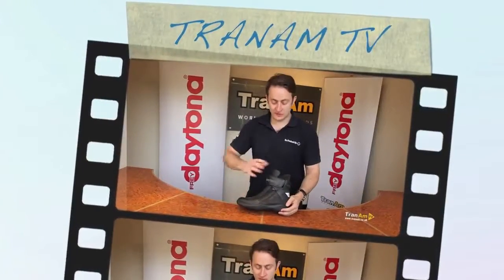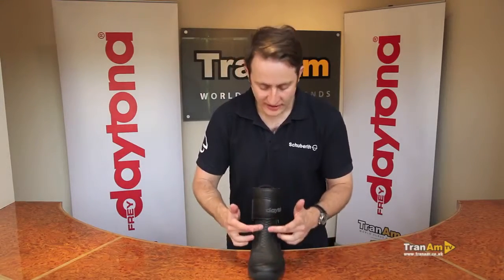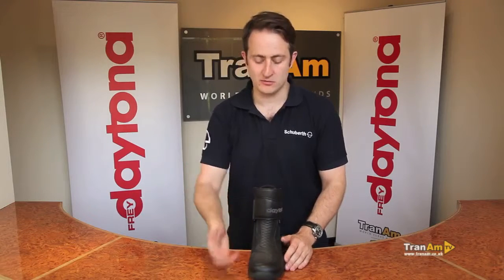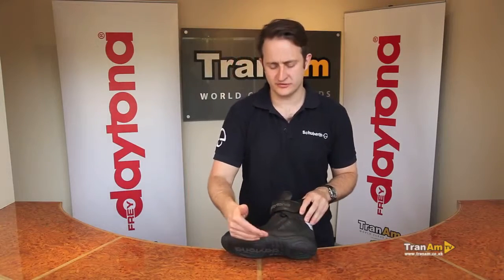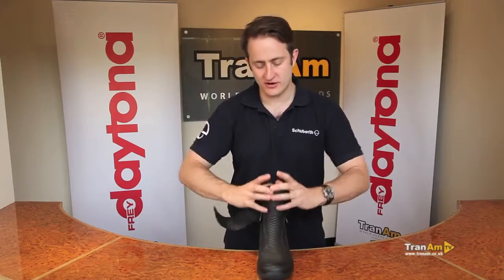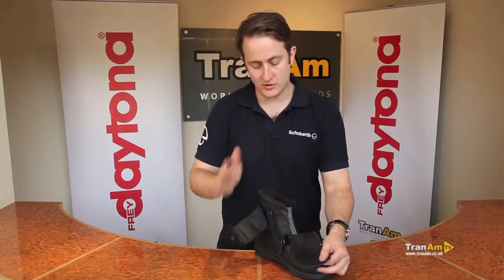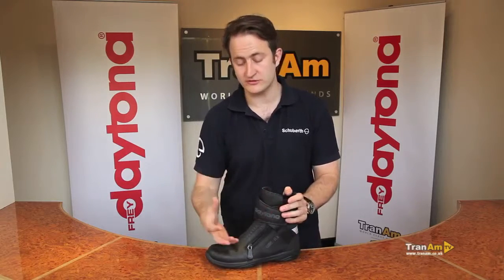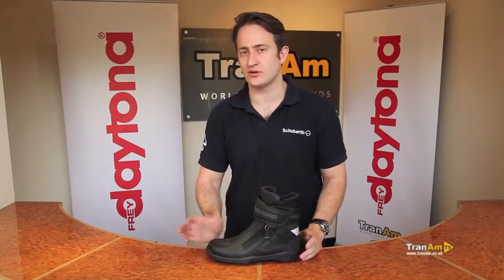DAYTONA Arrowsport Goretex Motorcycle Boots